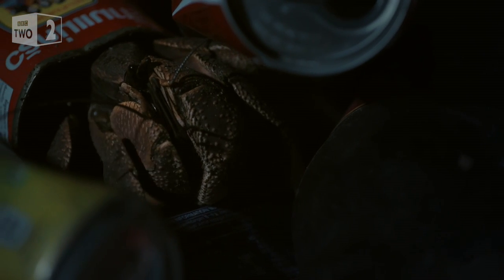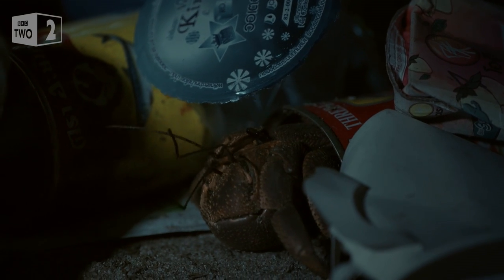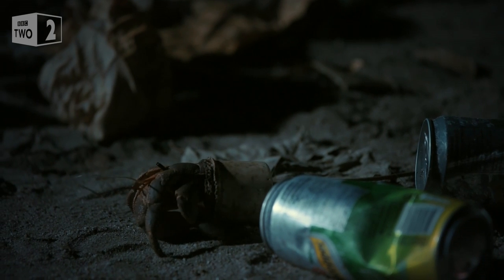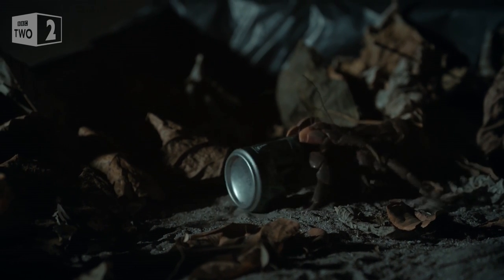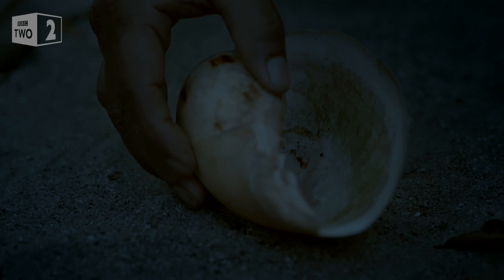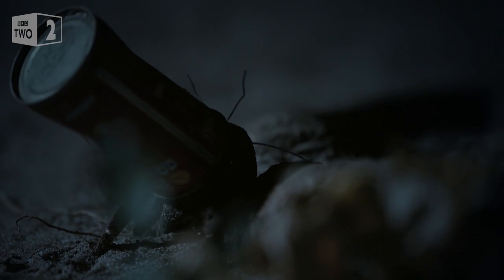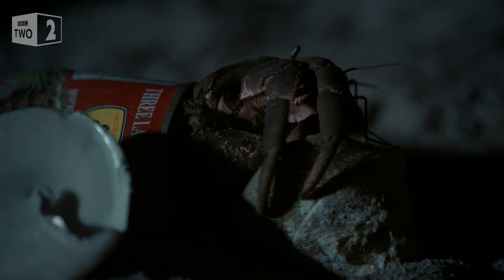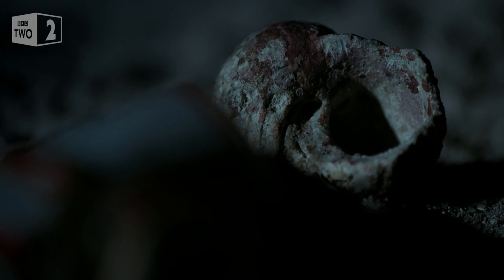Hermit crabs use litter cans as a home - Thailand: Earth's Tropical Paradise - BBC Two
Hermit crabs have made their homes - quite literally - in litter.